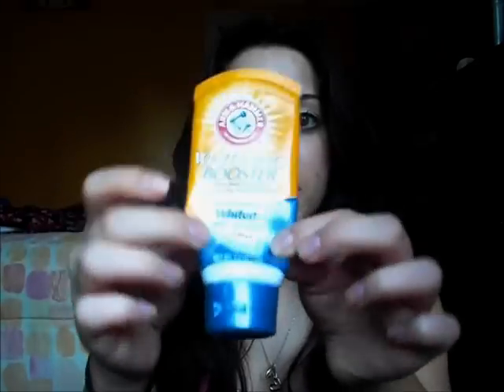Arm & Hammer Whitening Booster Review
**BTW I also didn't mind the taste of it! Some people might but it's not bad.

This is my own personal opinion and I purchased with my own money!